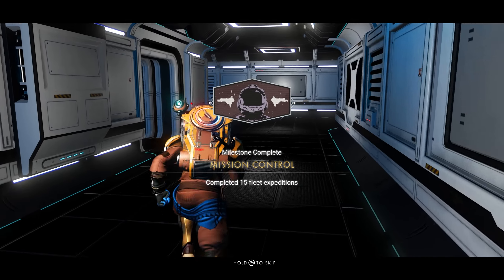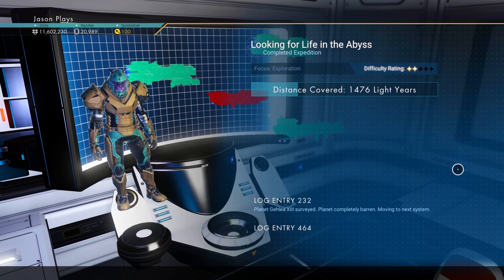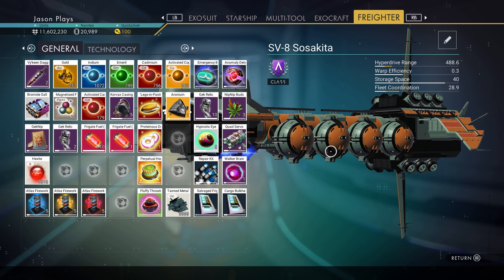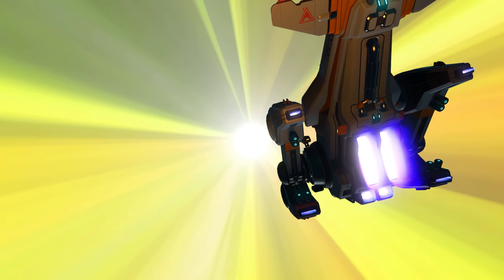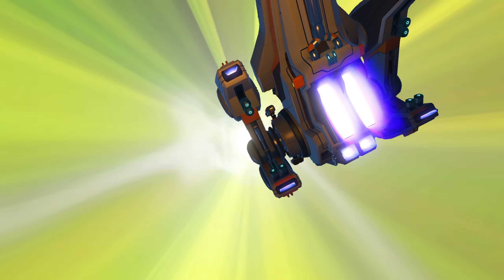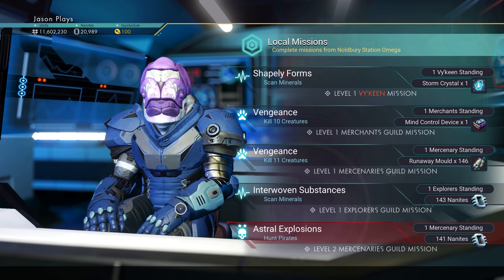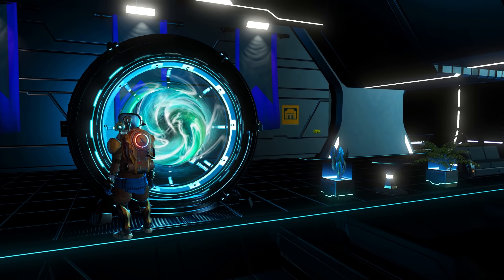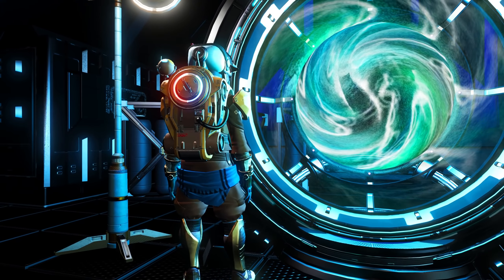No Man's Sky Expeditions Part 16 Expeditions Update Season 1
This is season 1 of the Expeditions Update in No Man's Sky! There are a ton of new features in the Expeditions update including new missions, milestones, and even better HUD elements. This is going to be the complete season 1 expeditions so let's see what they have added to No Man's Sky.

Play with all 15 major updates since launch: Foundation, Pathfinder, Atlas Rises, NEXT, The Abyss, Visions, the 2.0 BEYOND update, Synthesis, Living Ship, Exo Mech, Desolation, Origins, Next Generation, Pet Companion and Expeditions.